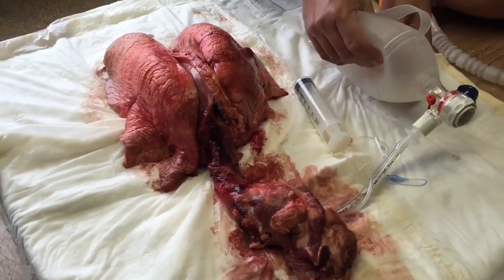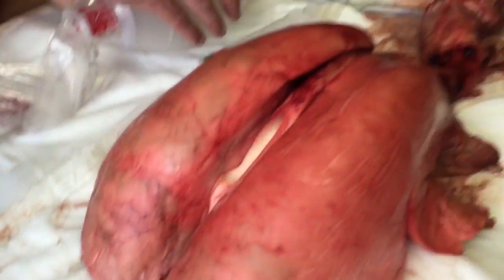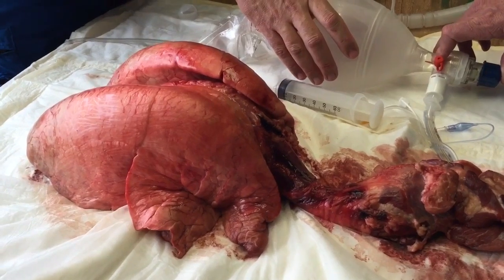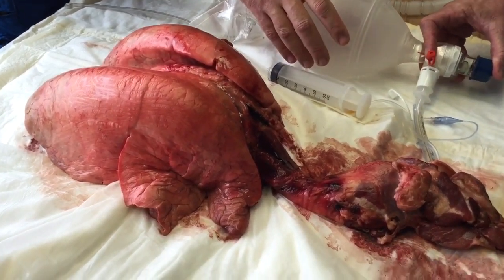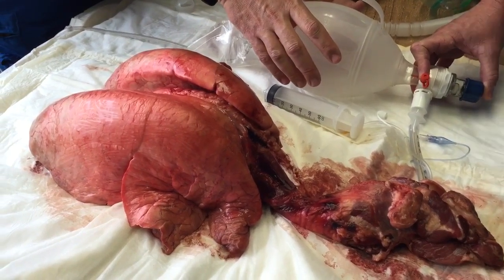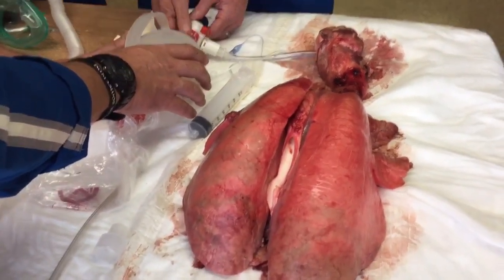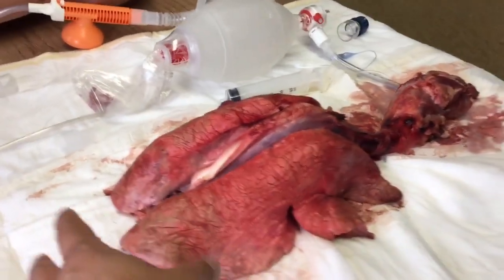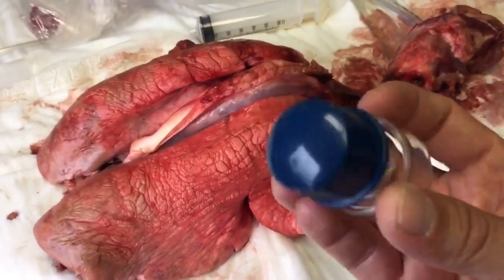Never forget PEEP! Visualizing positive end expiratory pressure on real lungs!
this one isn't in VR or AR but it is just a great conversation and demonstration of PEEP.